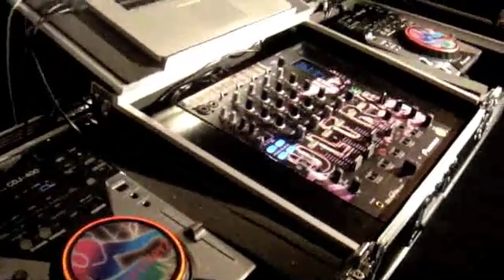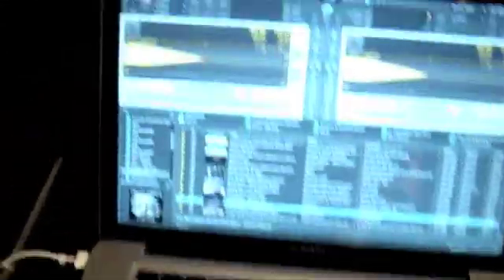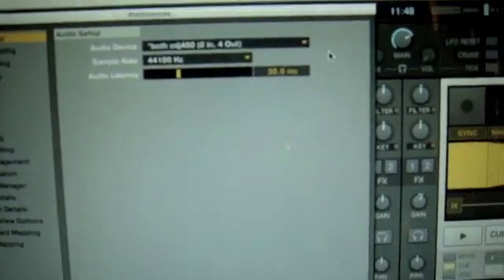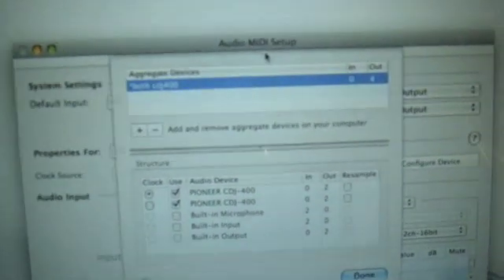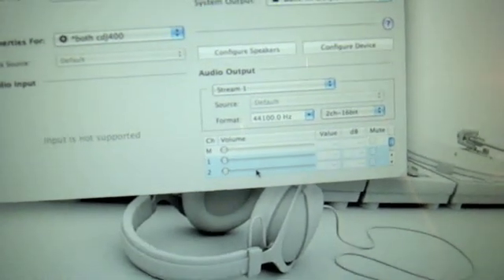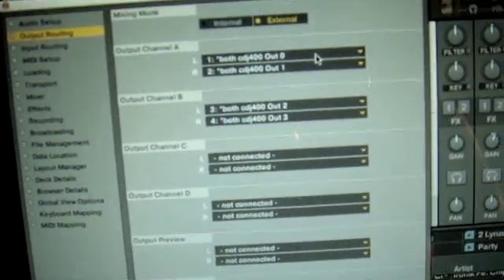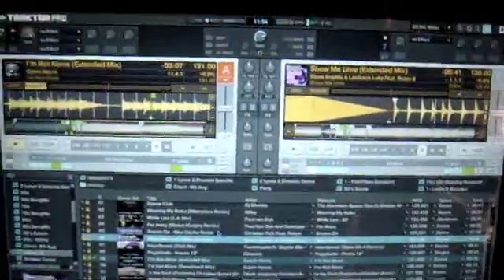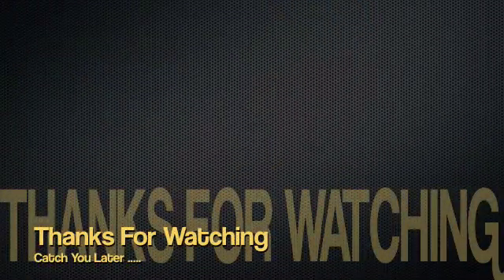Traktor Pro Configured with 2 x Pioneer CDJ-400's & DJM 800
A short video showing how to alter the midi settings on your PC in order to allow Traktor Pro to recognise both CDJ's and assign them to the seperate channels, therefore making Both your CDJ400s midi controllers for the program.

The original video for this was done in German by a nice YouTuber wwwdjsayande and is titled -  Wie man Traktor mit zwei Pionner CDJ 400 steuert - if you want to check it out

Pridders